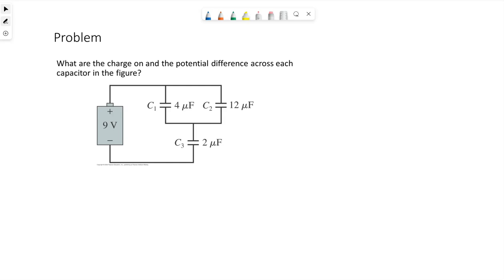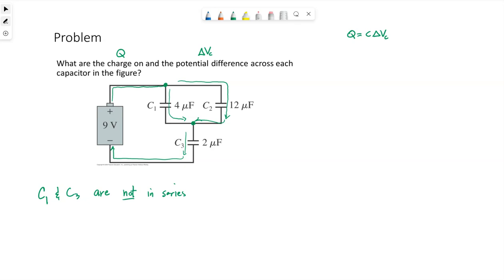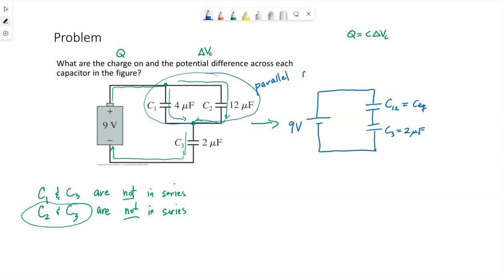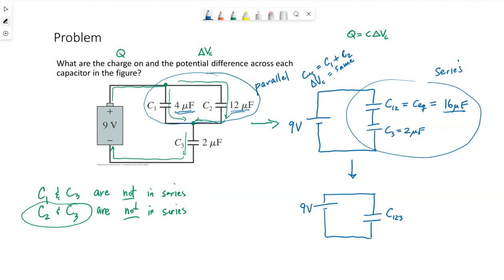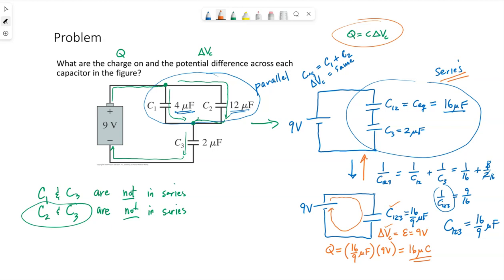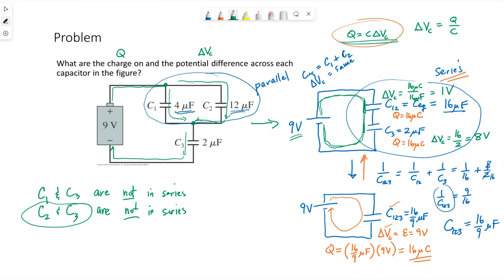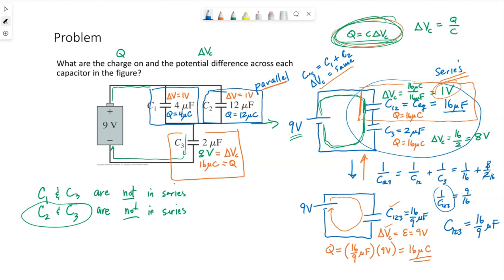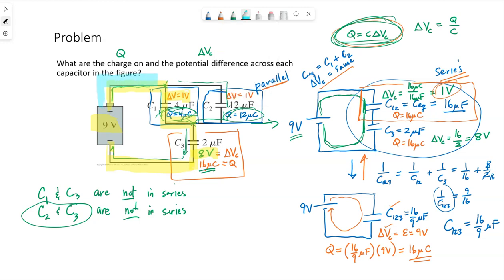Capacitor circuit example 2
This is an example problem calculating the charge on and potential difference across capacitors in a circuit with multiple capacitors.  The problem comes from our current textbook "Physics for Scientists & Engineers" by Randall Knight, published by Pearson.